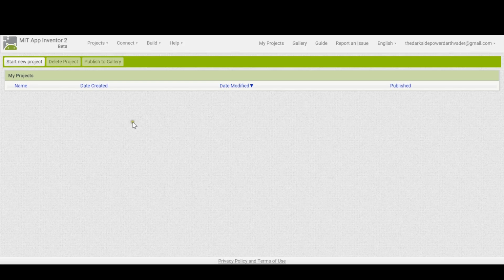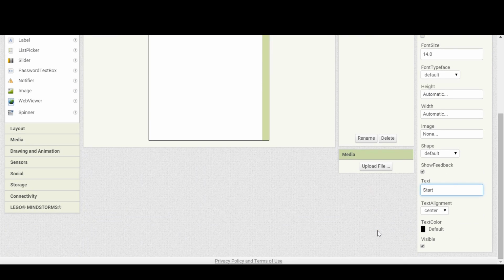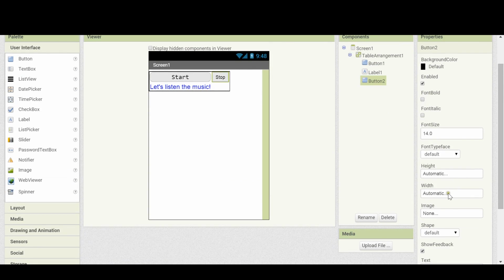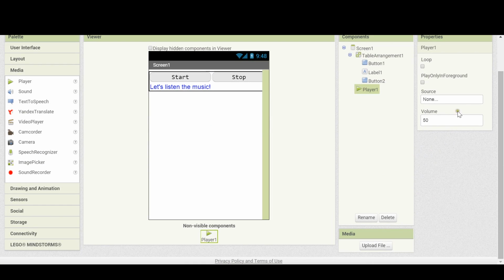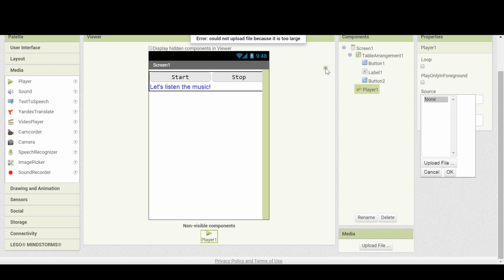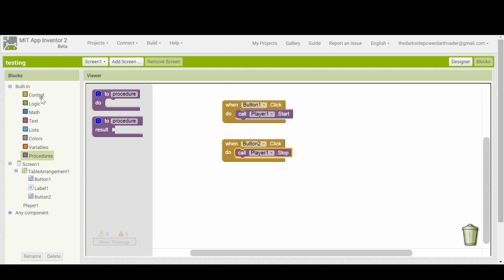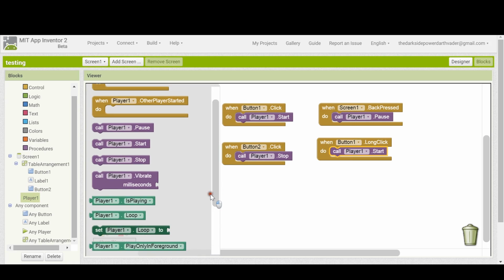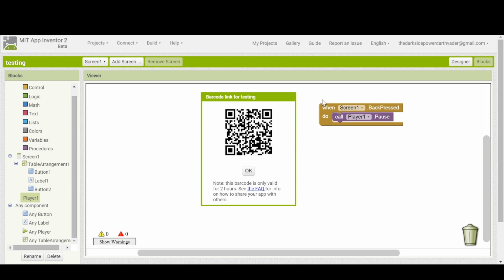MIT app inventor tutorial (the simplest audio player)(The Use of Button)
Use app inventor to create your android apk to play the audio.
(It is a basic tutorial for beginners. )

More likes and more subscribers will encourage me to upload more frequently!! XD